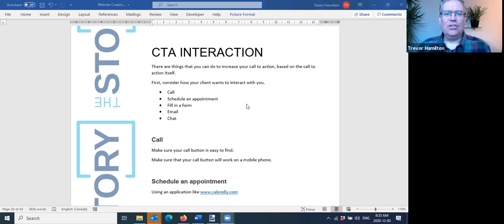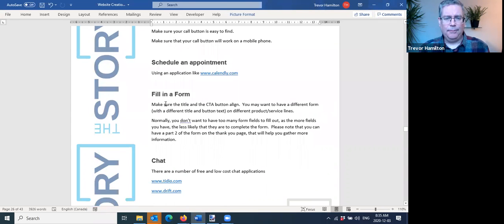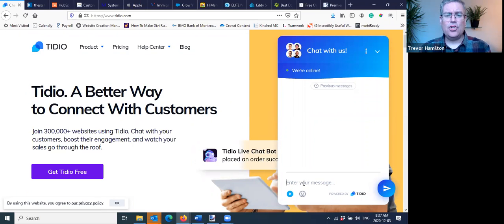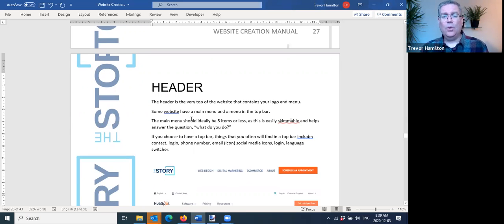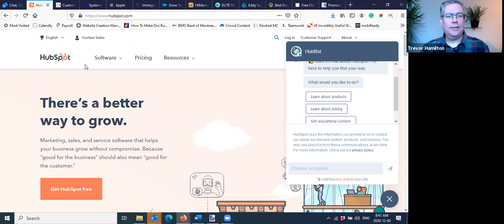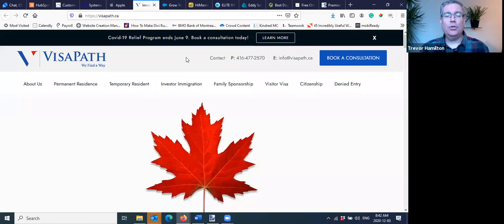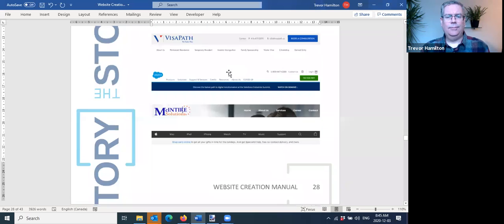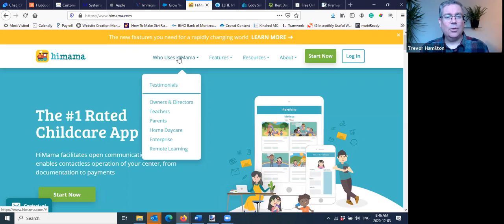Create a Successful Website - Day 4 OLD